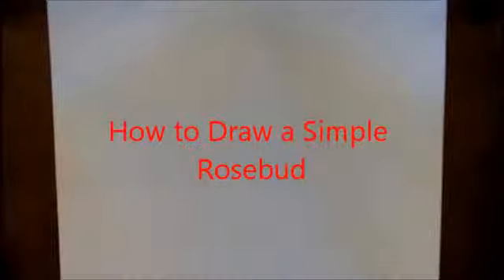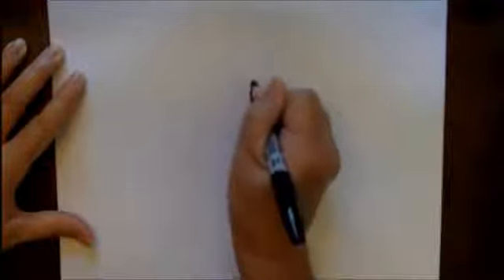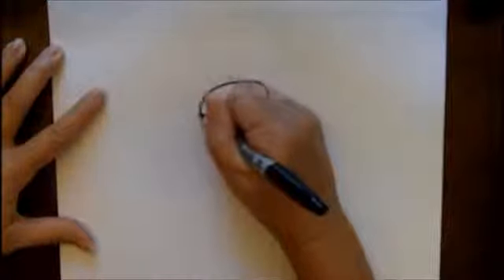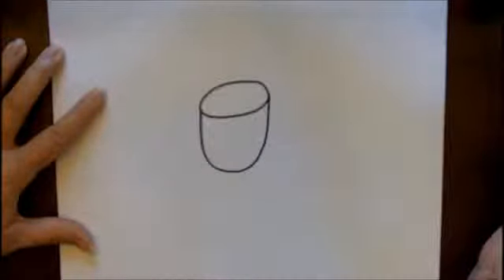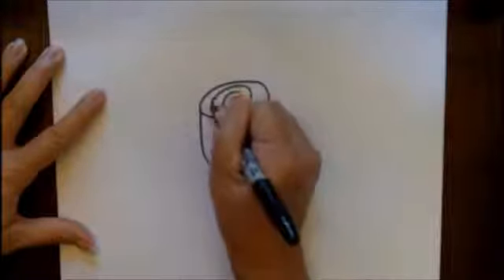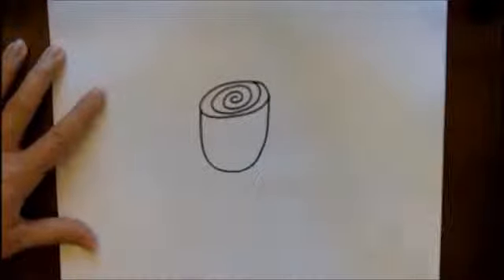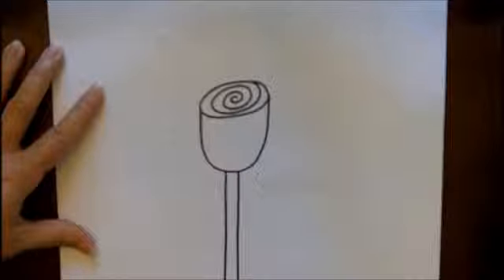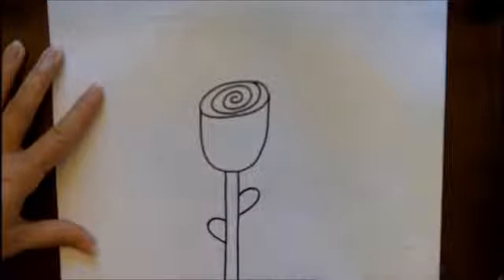How to Draw a Rose Bud Simple Beginner Rosebud Drawing Tutorial